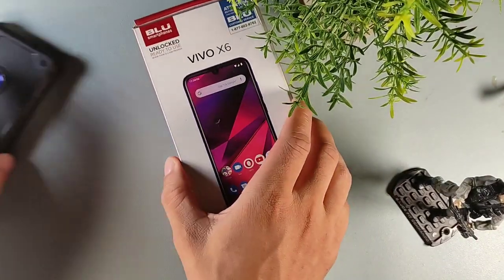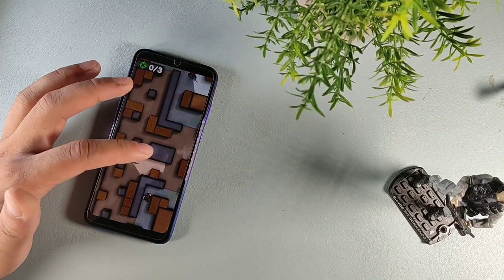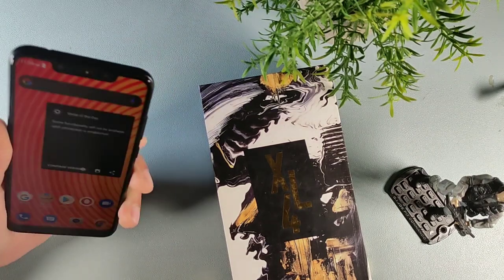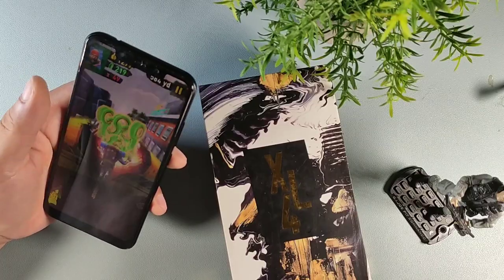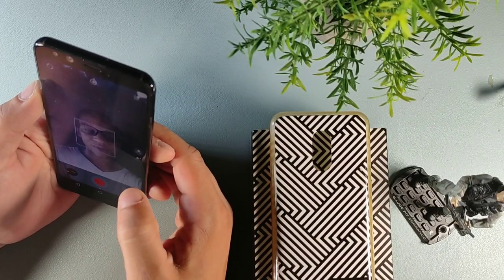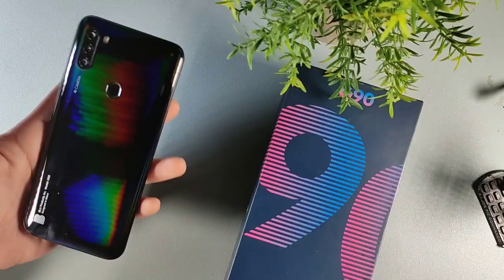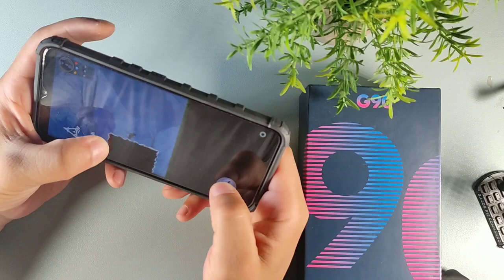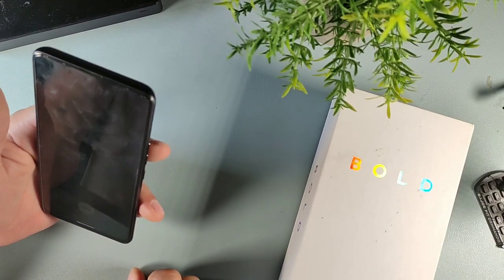Top 5 Best BLU Phones to buy in 2021 $Under 200!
Today we are looking at the Top 5 Best BLU Phones to buy in 2021 under 200 dollars!

6.4” Full HD+ AMOLED All-Screen Display with Corning Gorilla Glass 5; 92% Screen-to-Body Ratio.
Where to buy
128GB Internal Memory, 4GB RAM. MicroSD up to 128GB; 2.1GHz Octa-Core Mediatek Helio P70 Processor 64 Bit + A.I technology
In-Display Fingerprint Sensor, Super 3,500mAh Battery 18W Ultra Quick Charger, USB Type-C and Wireless Charging compatible
BLU G90 :
Where to buy
6.5” HD+ Infinity Display with Curved Glass; Android 10 OS
Triple Main Camera: 16MP + Depth Sensor + 8MP Wide Angle 120° Camera with Flash, and 13MP Selfie Camera
64GB Internal Memory 4GB RAM Micro SD up to 128GB; MediaTek Helio A25 Octa-Core 1.8GHz
4,000mAh Battery with 10W Quick Charge,

BLU Vivo X6
where to buy
   6.1” HD+ 19:9 Infinity Curved Glass Display
    Dual 13MP+ Depth Sensor Main Camera with LED Flash + 13 MP Selfie Camera
    64GB Internal Memory 3GB RAM Micro SD up to 64GB; 1.6GHz Octa-Core Processor| ARM Corterx-A55 with IMG8322 GPU
    4,000mAH Battery with 10W Quick Charge, Android 9 Pie and Fingerprint Senor
BLU PureView
Where to Buy
BLU XL4:
where to buy
Amazon Prime Trial 30 days